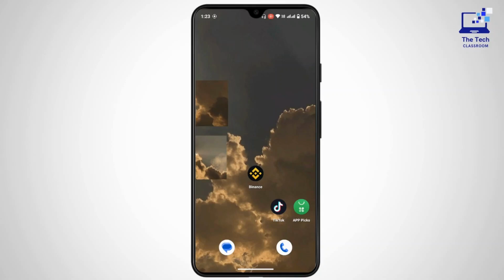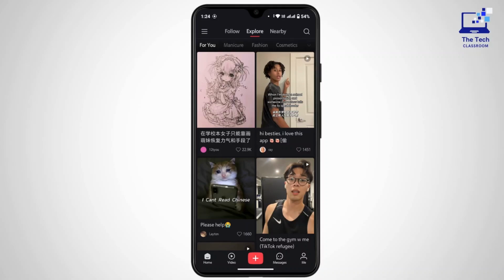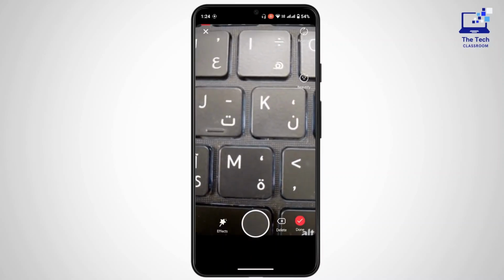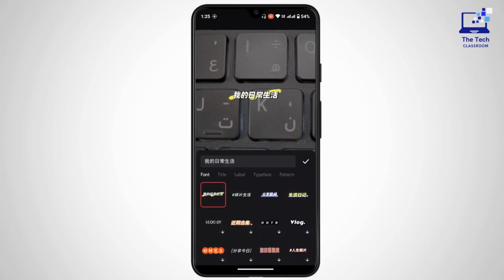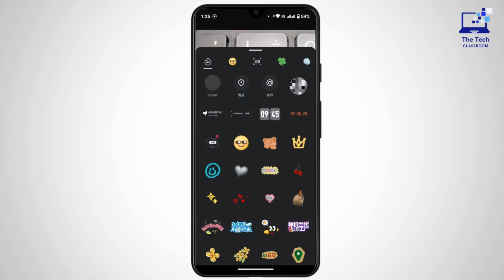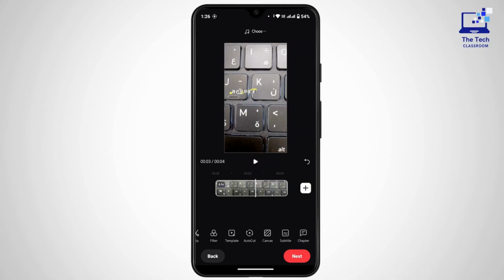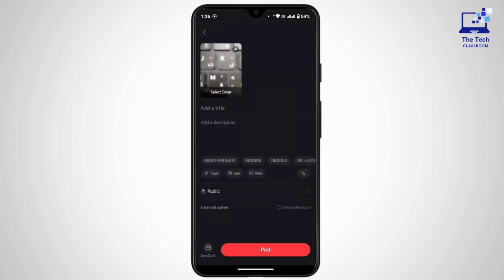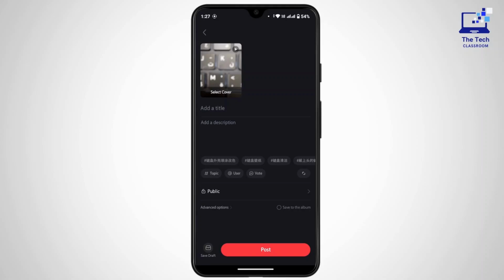How to Make Video on Rednote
In this tutorial, learn how to create a video on ReadNote! Discover how to launch the ReadNote app, record a video, edit it with effects, text, and stickers, and add music. We’ll guide you through every step, from creating your video to customizing it with advanced options. Whether you’re a beginner or an experienced user, this step-by-step guide will help you navigate through ReadNote’s features for a perfect video creation experience. Watch now and start creating amazing content!

Chapters:
00:00:00 - Introduction
Welcome to the tutorial on creating a video on ReadNote.

00:00:10 - Launch the ReadNote App
Open the ReadNote application and log in with your credentials.

00:00:20 - Navigate to Create New Video
Tap on the plus icon to start creating your video.

00:00:30 - Record Your Video
Use the camera icon to record your video.

00:00:50 - Editing Your Video
Edit your video by tapping on "Effect" and adding various effects.

00:01:00 - Add Text to Your Video
Tap on "Text" to enter and style your text.

00:01:20 - Add Stickers to Your Video
Enhance your video with stickers by tapping on "Sticker."

00:01:30 - Trim Your Video
Use the "Trim" option to trim your video.

00:01:40 - Explore More Features
Check out additional options like "Clip," "Filter," "Template," "Subtitle," and more.

00:01:50 - Add Music to Your Video
Tap on the music icon to add background music to your video.

00:02:00 - Preview and Finalize Video
Review your video, add a title, description, and hashtags.

00:02:20 - Set Video Privacy and Advanced Options
Choose whether to make your video public or private and explore other options.

00:02:40 - Save and Post Your Video
Save your video as a draft or post it to social media.

00:02:50 - Conclusion